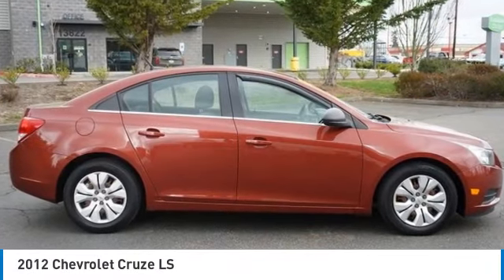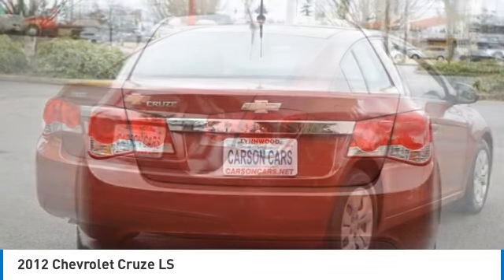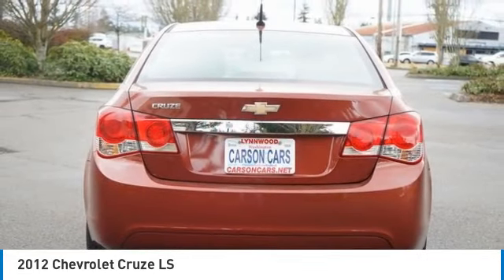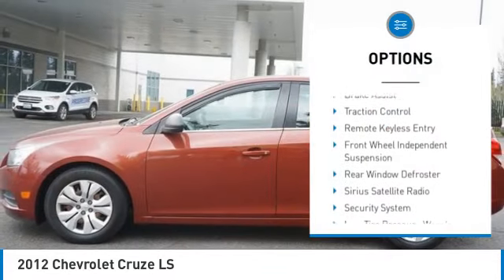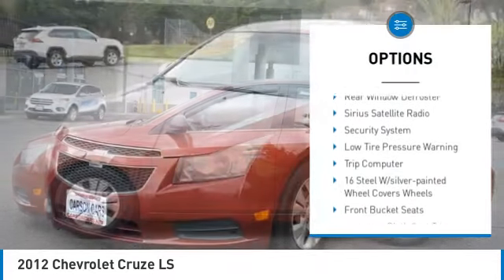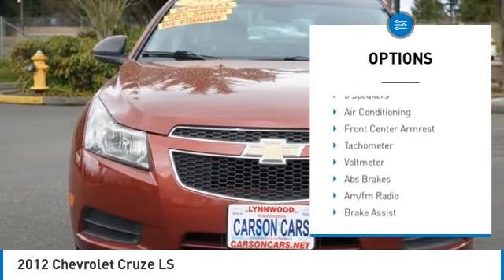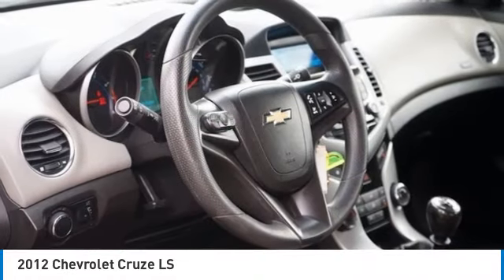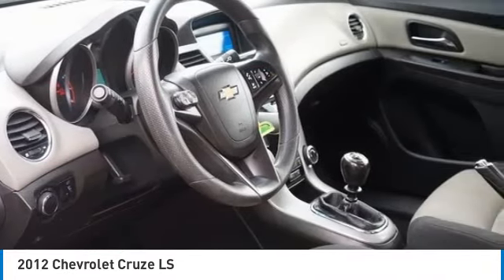2012 Chevrolet Cruze Lynwood WA 33851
2012 Chevrolet Cruze LS 33851 Red
2012 Chevrolet Cruze LS

Carson Cars
13806 Highway 99

Pick up this Red 2012 Chevrolet Cruze, available today at Carson Cars. This could be the one you've been searching for.